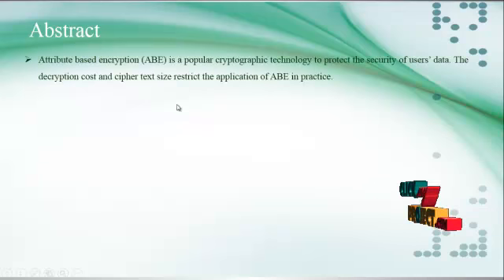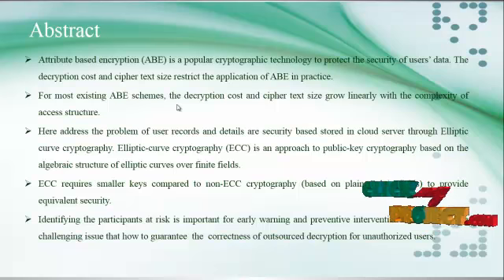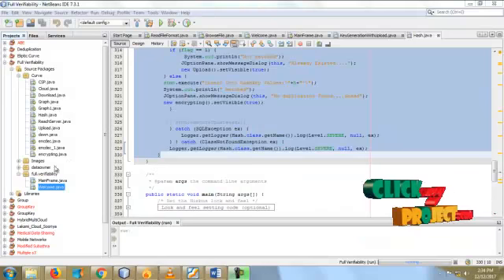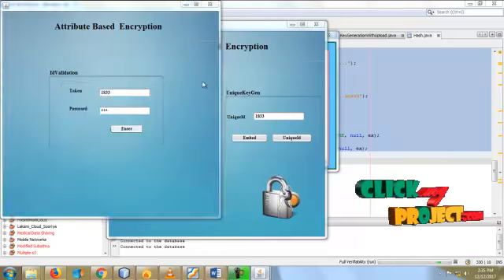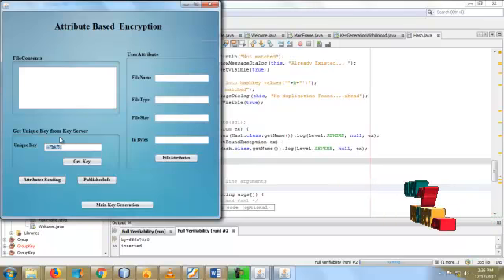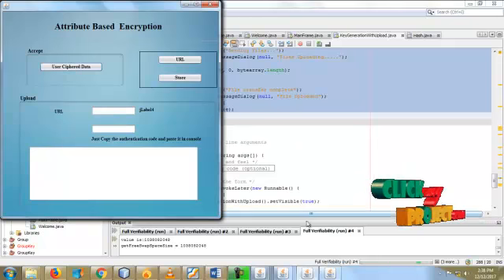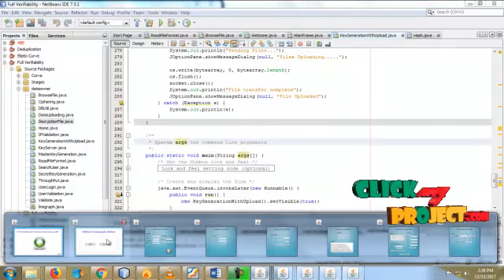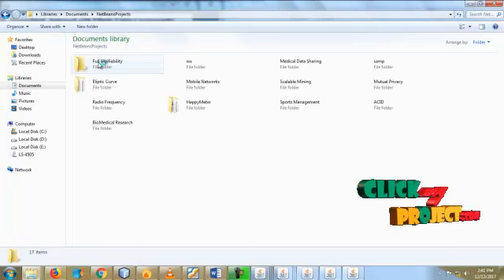Full Verifiability for Outsourced Decryption in Attribute Based Encryption